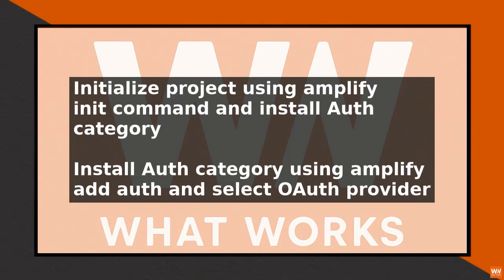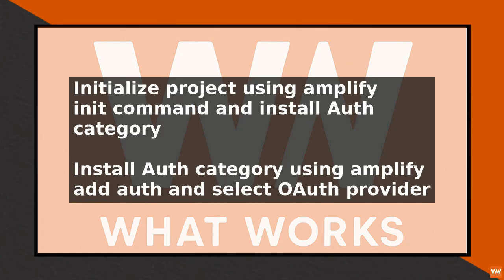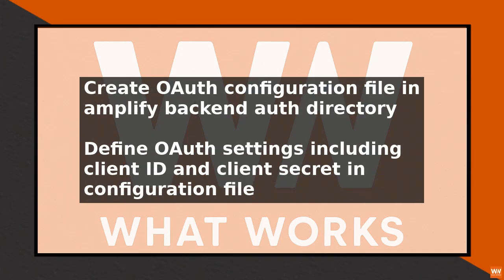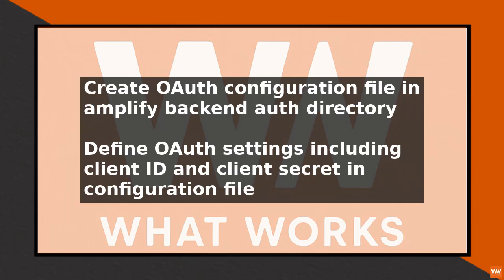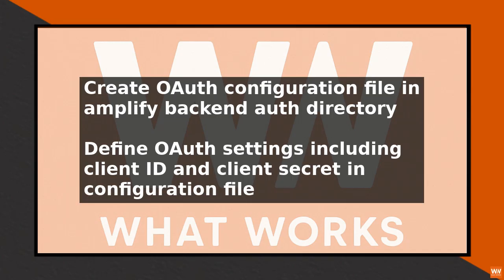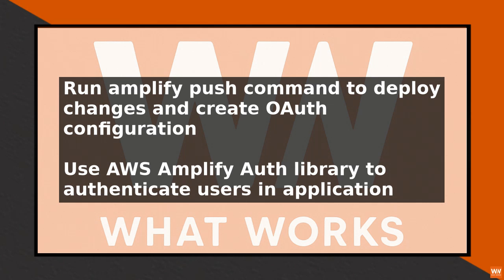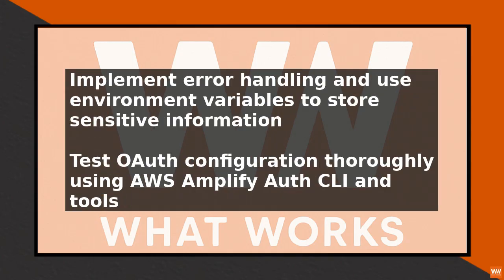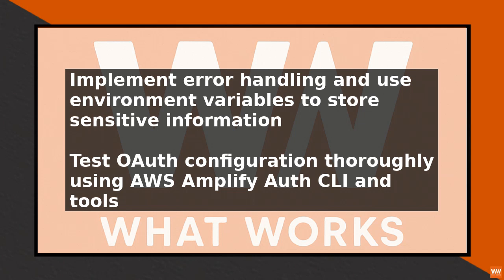How To Set Up AWS Amplify OAuth Configuration (2025)